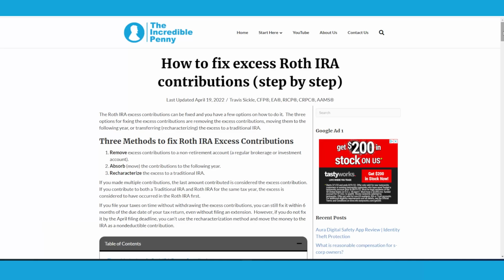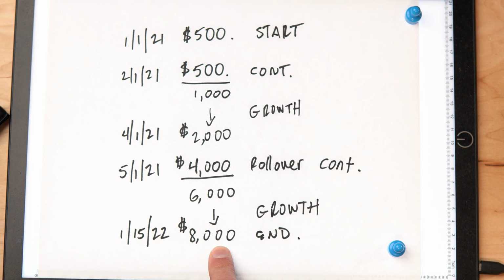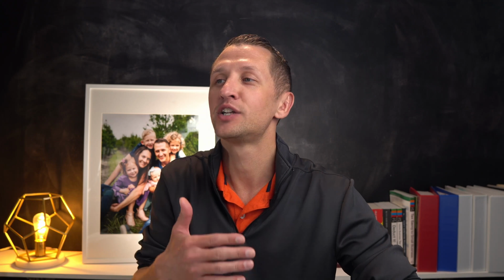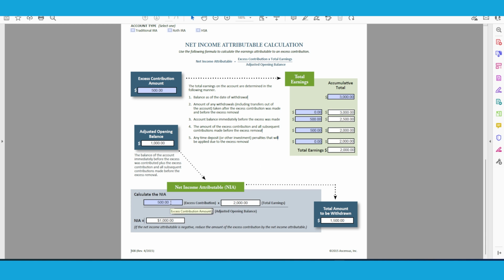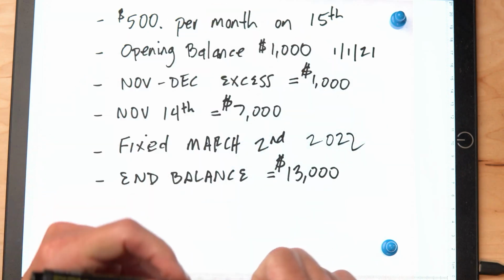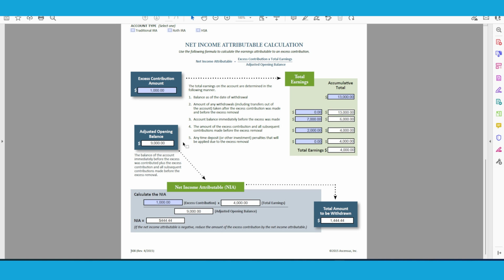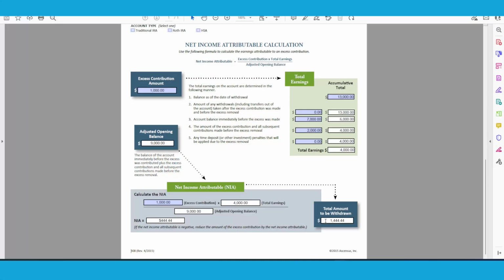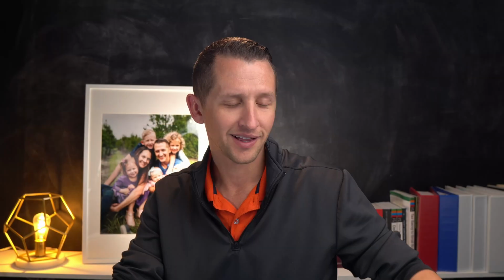How to calculate and FIX Excess Roth IRA Contributions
How to calculate and Fix Excess Roth IRA Contributions.  In this video, I'm going over the rules for fixing the excess Roth IRA contribution.  I'm using four examples with calculations and a worksheet to help you figure out how to fix your Roth IRA excess contribution.

How to fix excess Roth IRA contributions (step by step)

1646 W Snow Avenue
Suite 144